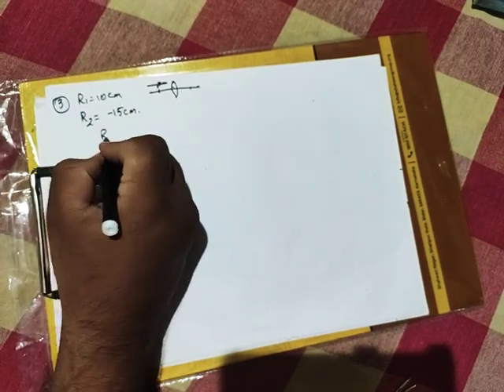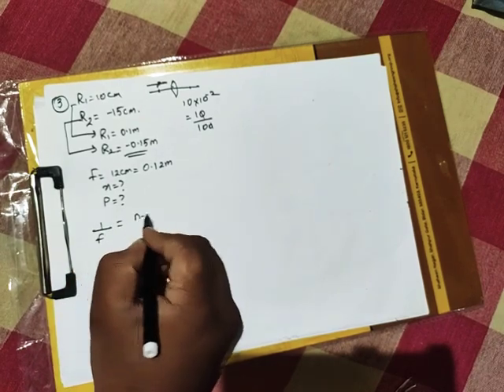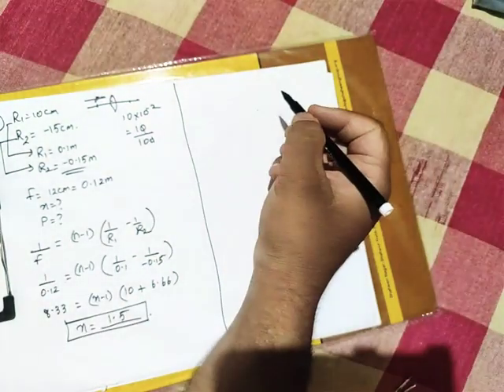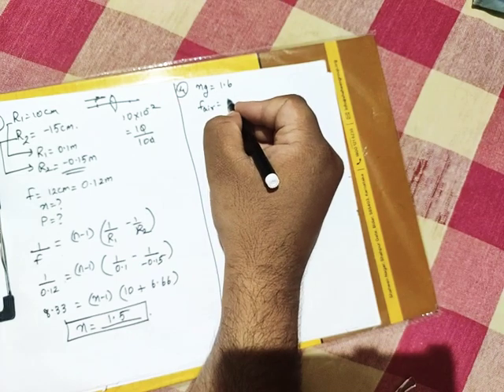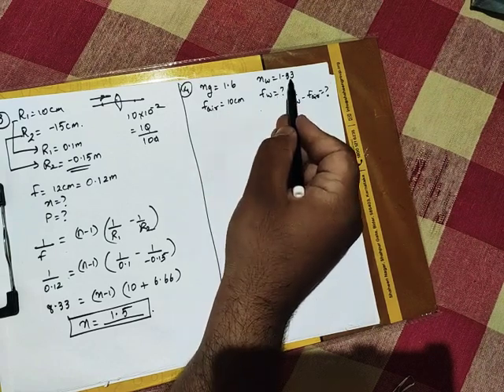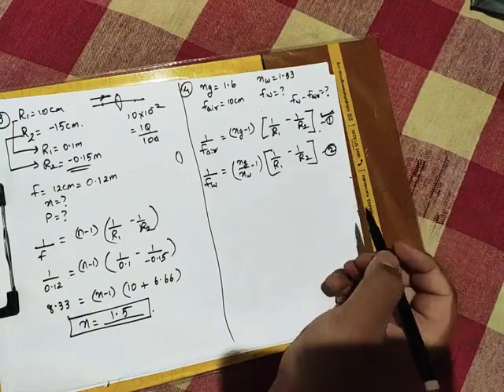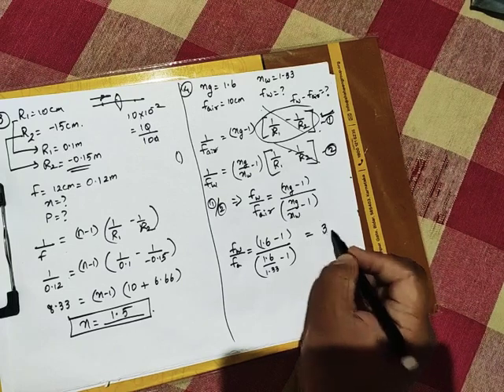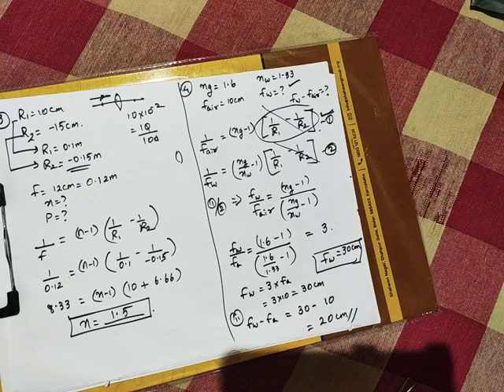PHYSICS CLASS 24.2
PHYSICS
RAY OPTICS
CLASS 24.2
PROBLEMS